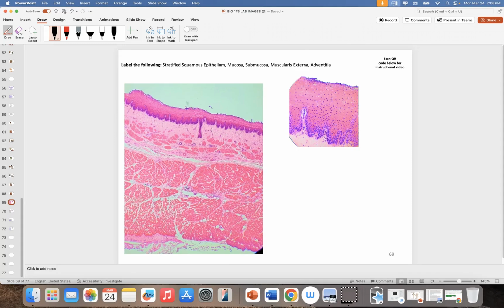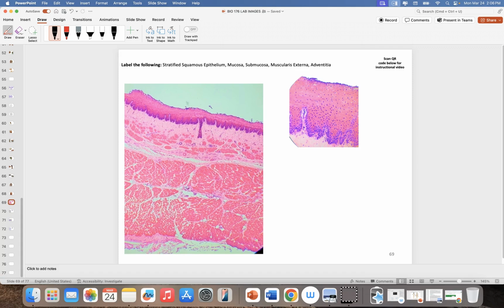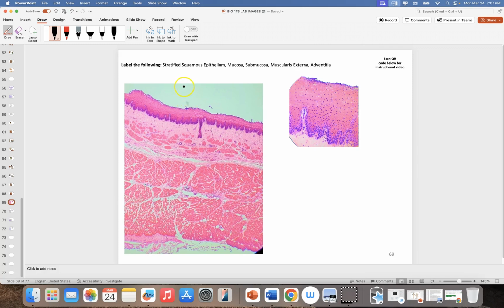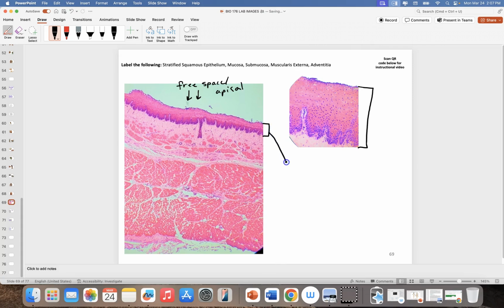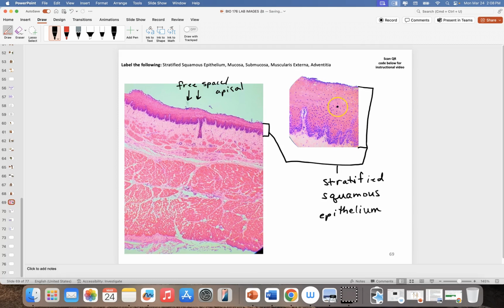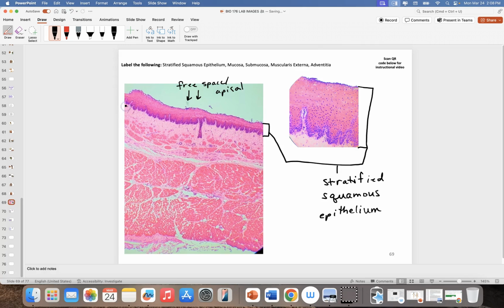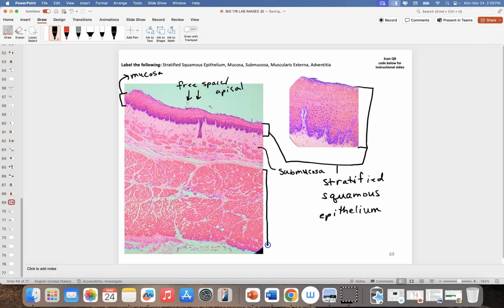Histology of the Esophagus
This is a video tutorial which covers the histology of the esophagus.